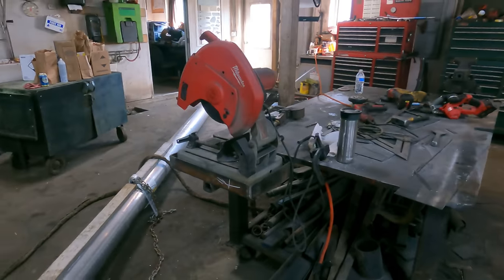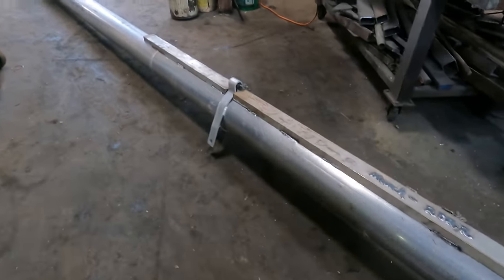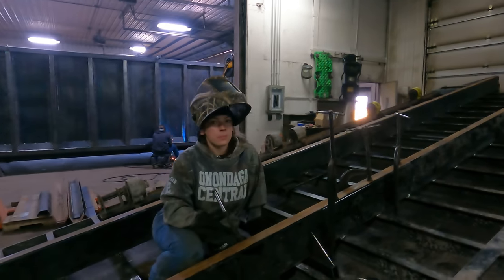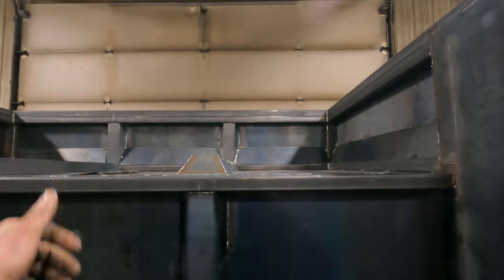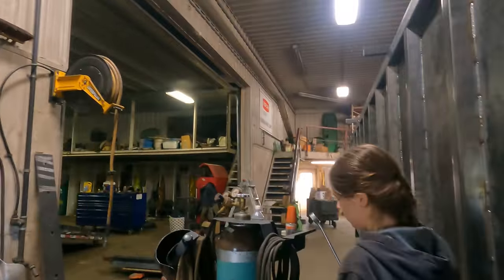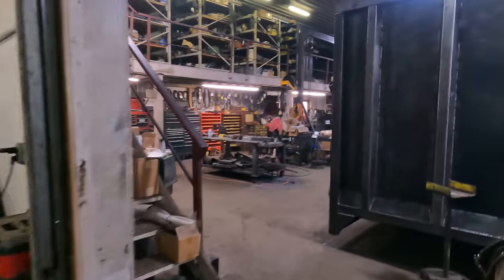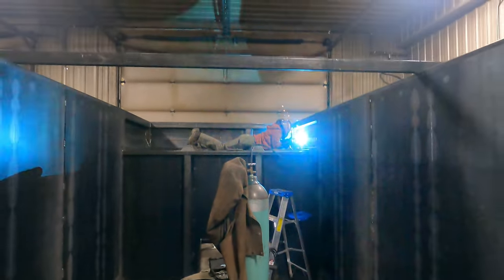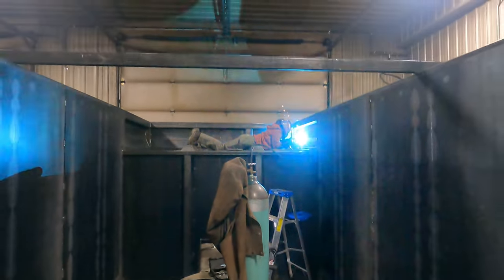Flatbed work Aluminum Manure pipes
We finished main work on the bottom of the flatbed and moved it outside,also did some quick work on an aluminum manure load pipe.